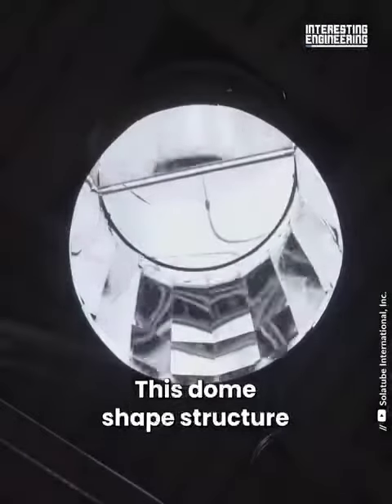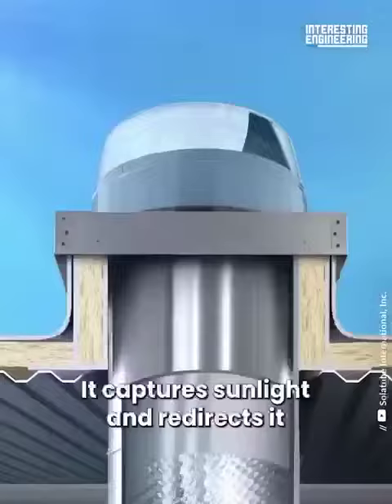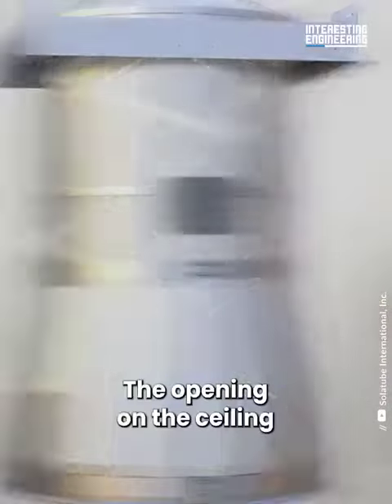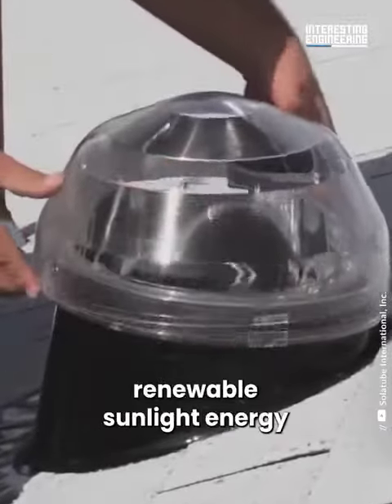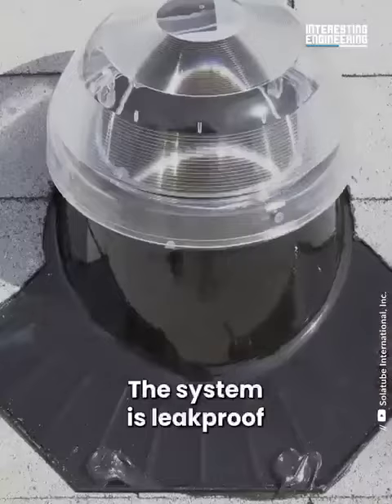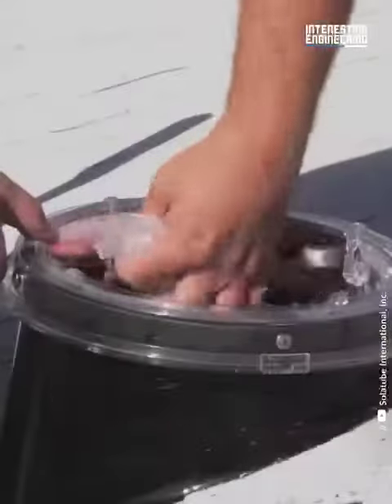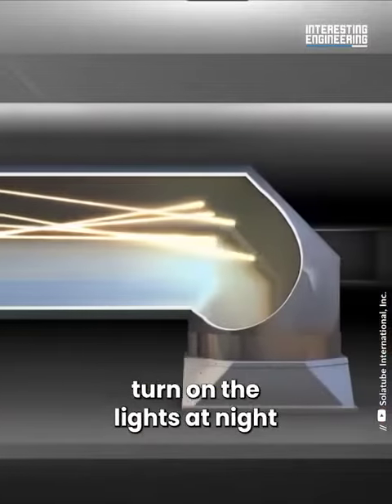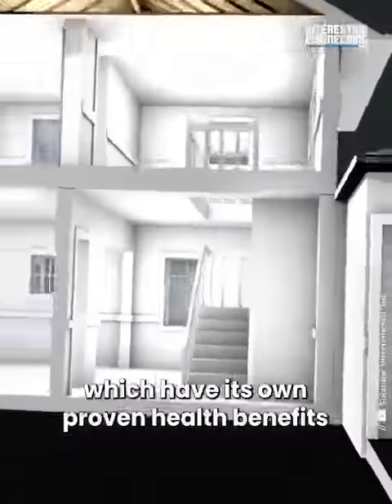पाइप वाला पानी, पाइप के माध्यम से अपने घर में लाएं सूर्य की रोशनी !! नया अविष्कार !! 🥰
Video from om parshuram traders